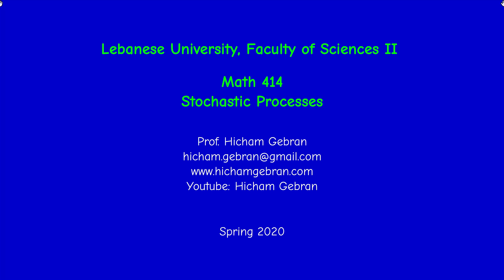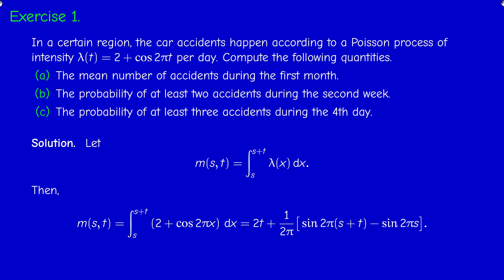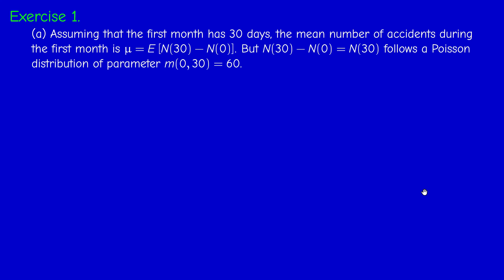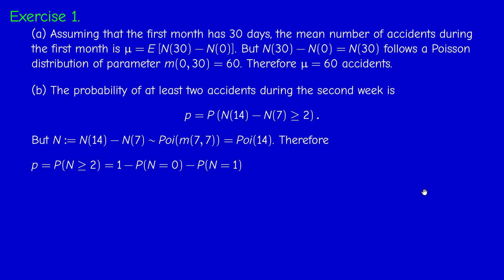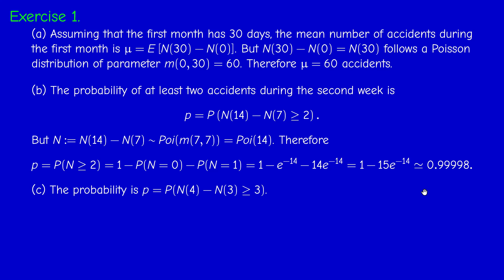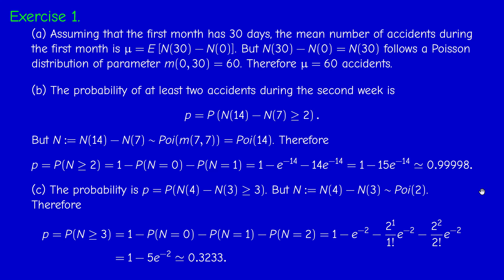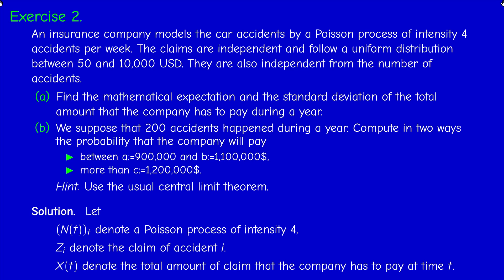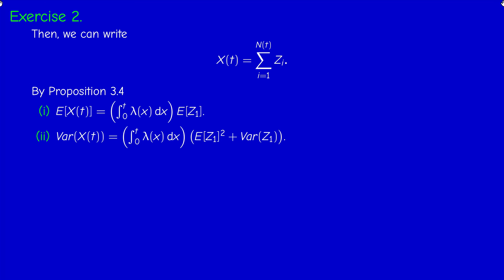Math414 - Stochastic processes - Exercises of chapter 3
Two exercises on Poisson processes.